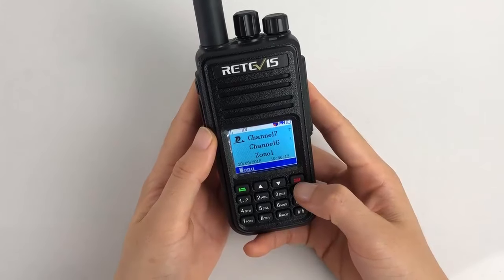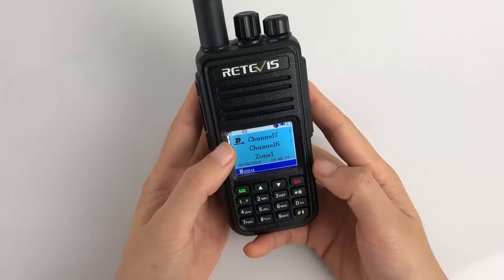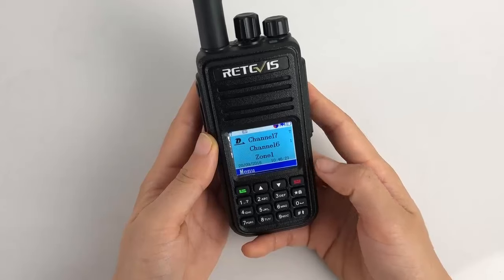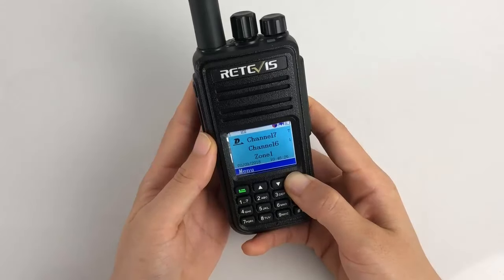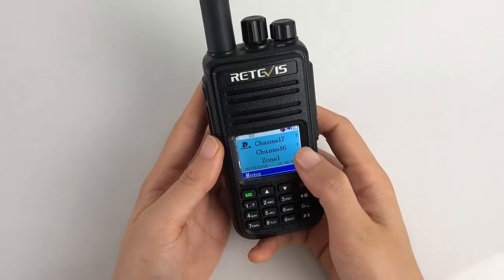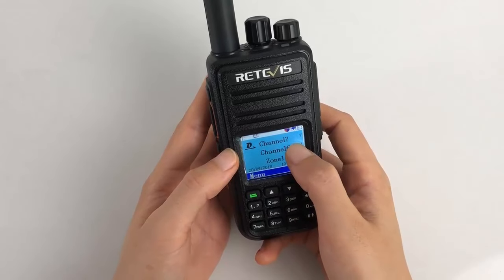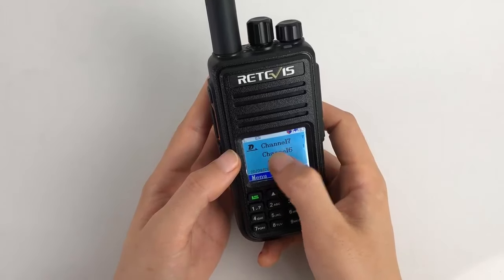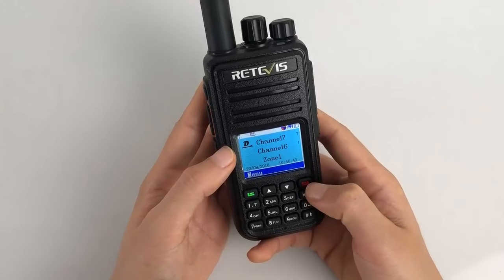How to change the RT3S into VFO Mode?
It has the VFO mode. Please make sure it is in the MR mode, then long press the back(red)button
Two ways to set the radio in MR mode:
1, Radio keyboard-Menu-Utilities-Radio settings-Mode-MR Mode
2, By software: General setting-Freq/Channel Mode-Freq